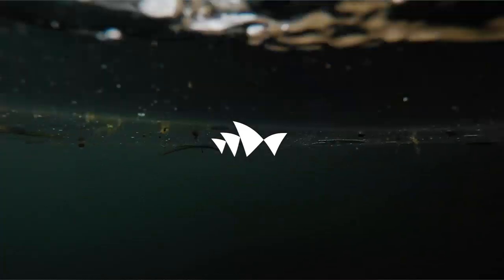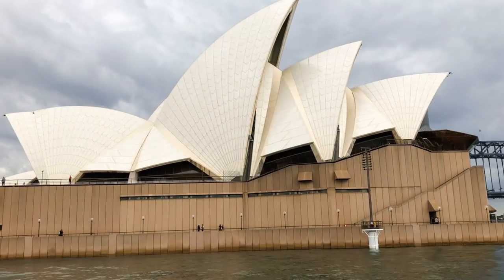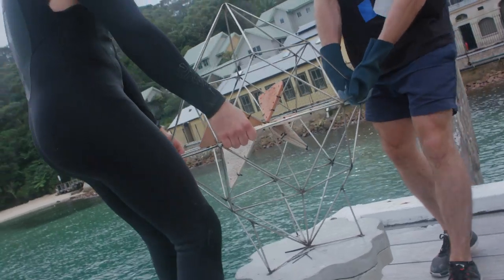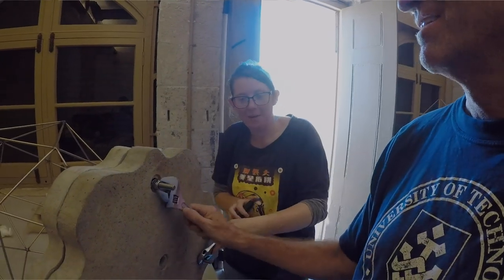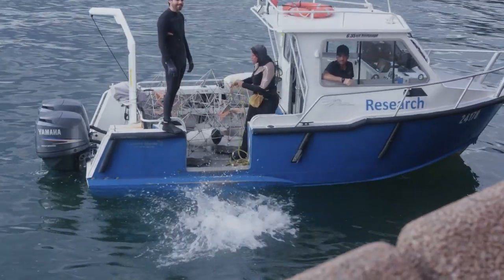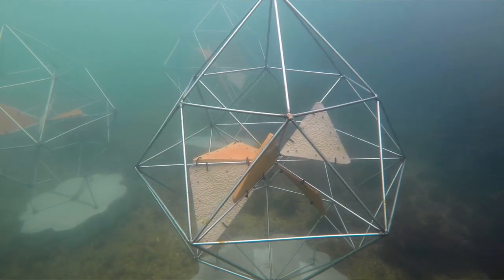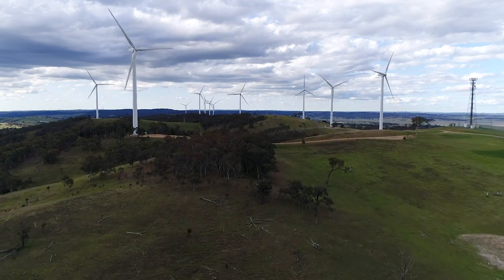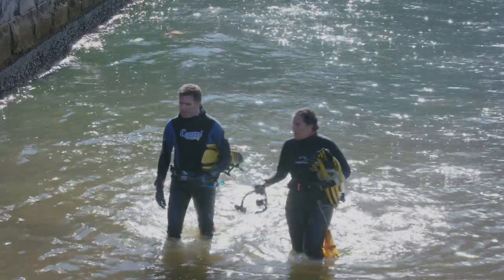The Opera House has Installed an Artificial Reef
More than 60% of Sydney’s harbour shoreline has been replaced by seawalls to protect infrastructure from erosion, depriving smaller fish of their natural habitats.

To help redress the imbalance and increase marine biodiversity, the Opera House has embarked on an innovate three-year research project, led by UTS Professor of Marine Ecology David Booth, to install a modular artificial reef underwater around Bennelong Point.

This project has been assisted by the New South Wales Government through its Environmental Trust, and is the result of collaboration with the University of Technology and the Sydney Institute of Marine Science (SIMS).

Sydney Opera House is an Australian icon and one of the busiest performing arts centres in the world. On our channel you will find exclusive trailers, behind the scenes content and stories from beneath the sails. With over 40 shows a week at the Sydney Opera House there's something for everyone.